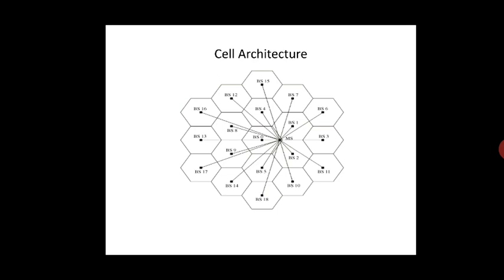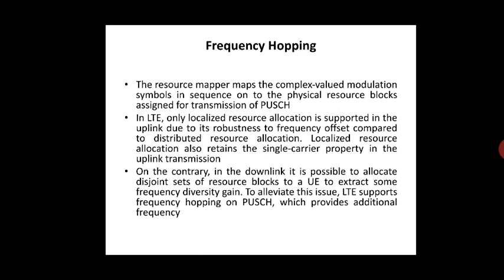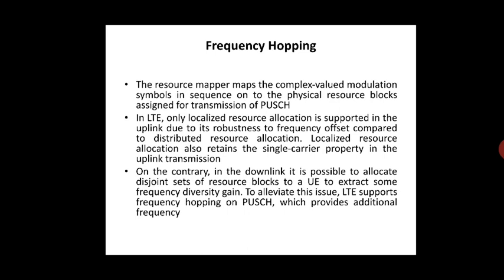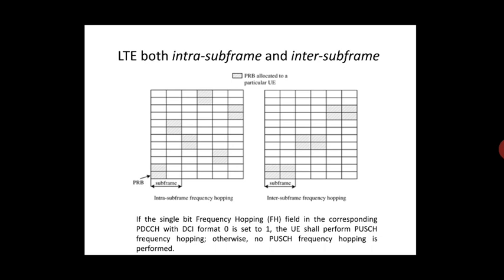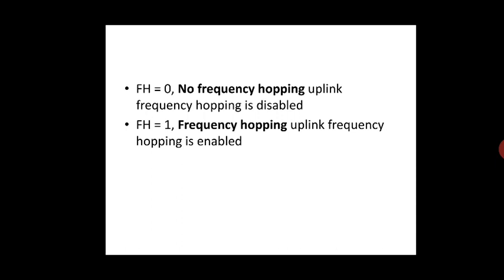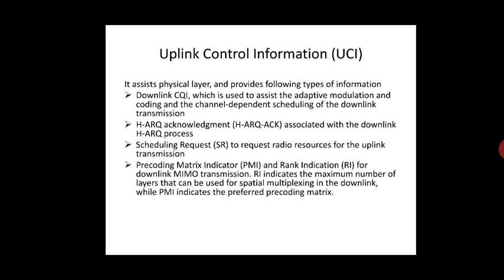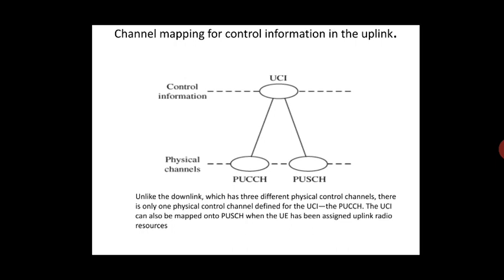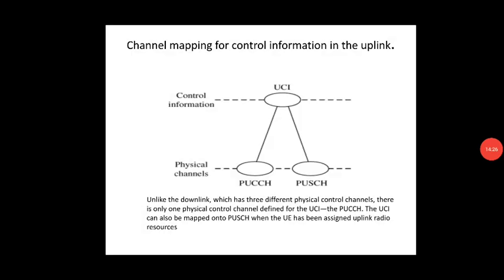module 4 LTE frequency hopping and UCI